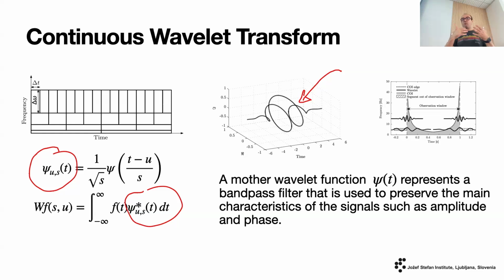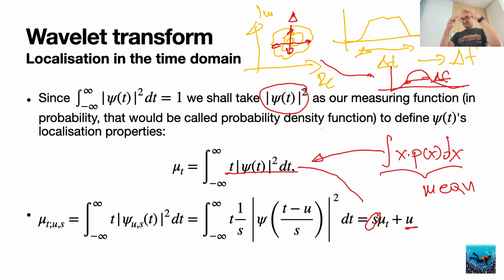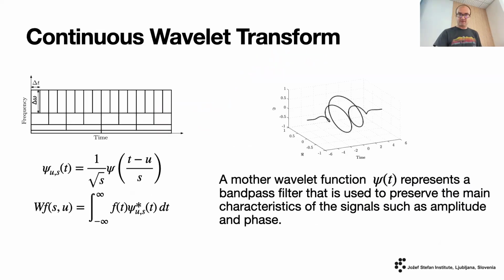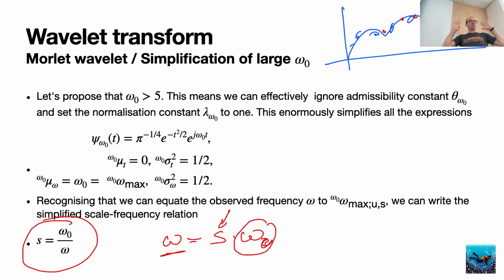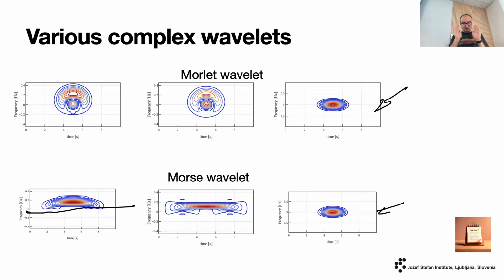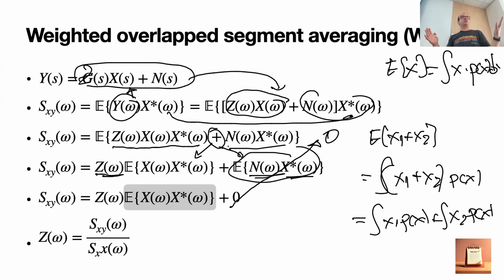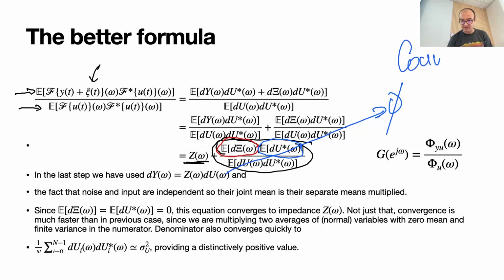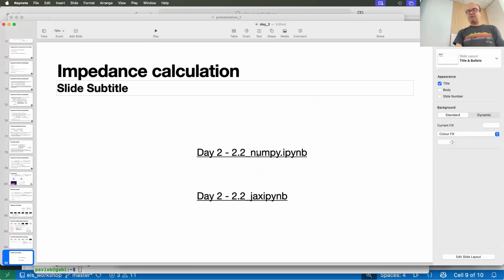Excitation and response signals analysis part 2